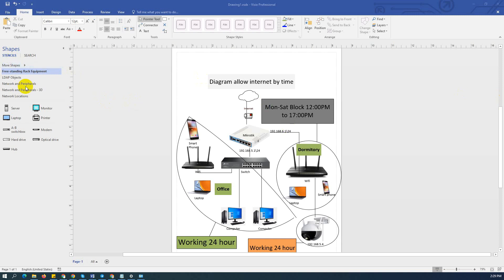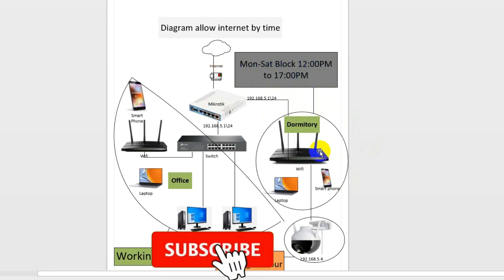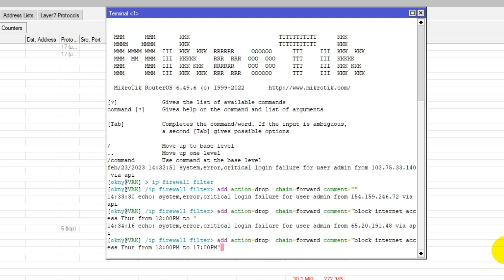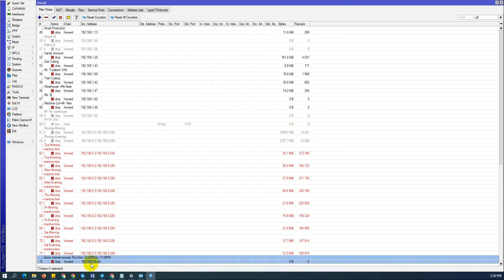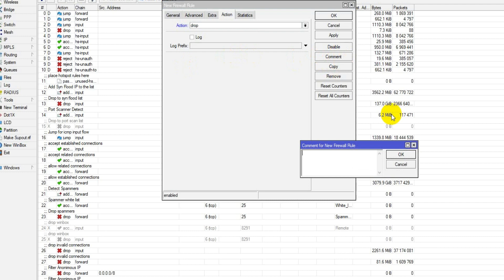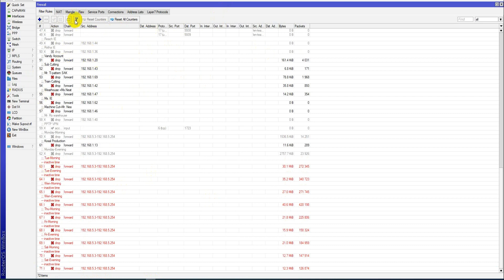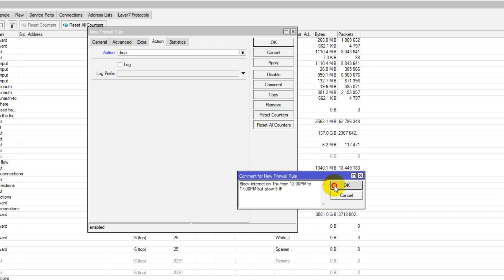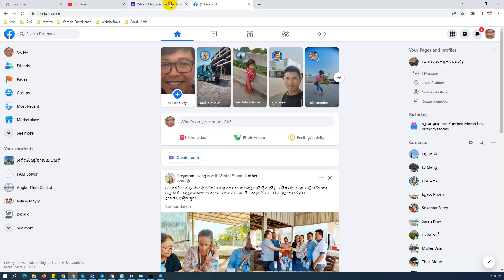Allow internet by time in mikrotik | Schedule allow internet in mikrotik | block some IP in mikrotik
Dear all guy!
In this video I want shared about tips for schedule allow or deny internet in Mikrotik Router or deny or block some of IP address in Mikrotik  Router.
Example: I am IT Guy if we allow internet all to user that without limited speed deny some department or some devices of course internet it will slow.
I suggest IT Guy should be do it. Thank you.